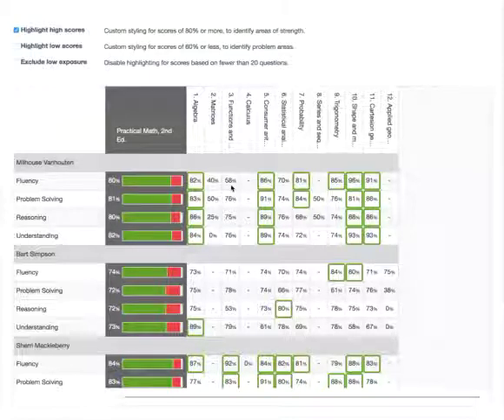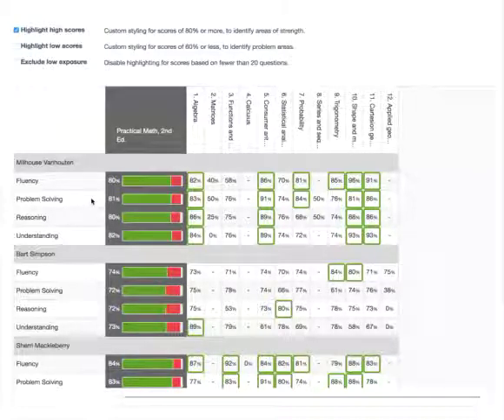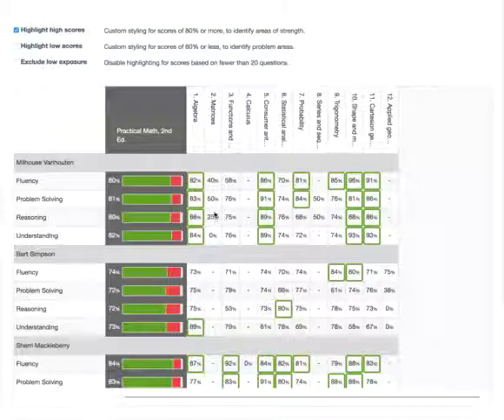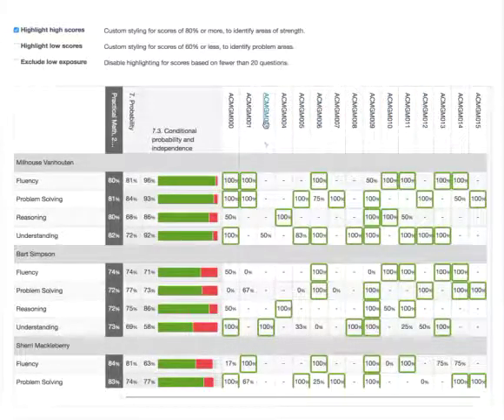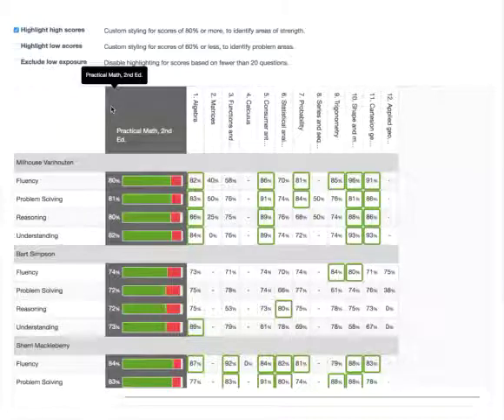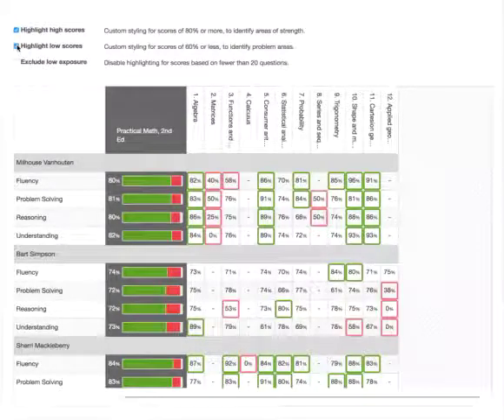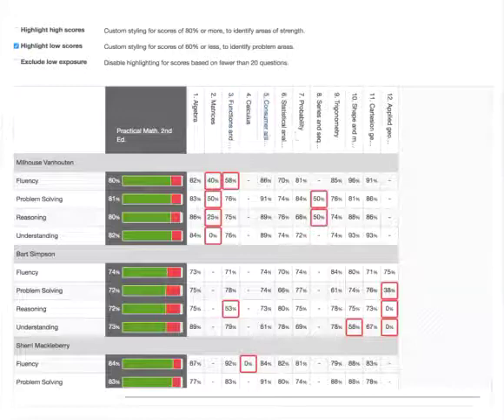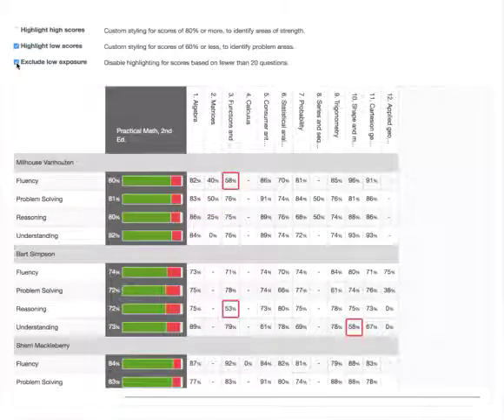Item Scores by Tag by User report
Our new Item Scores by Tag by User report offers a drill-down view of student scores by topic area, learning outcome, or any other Item tags you choose.